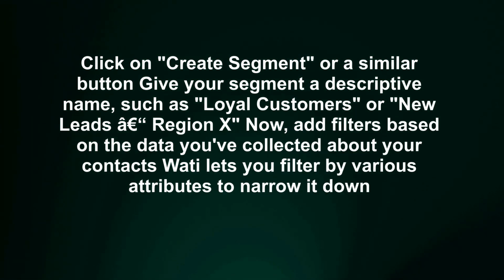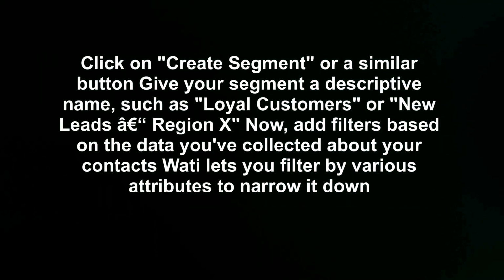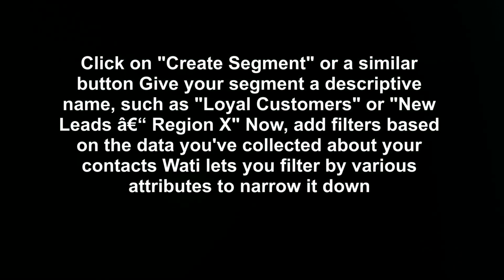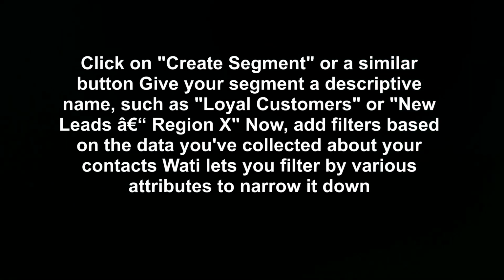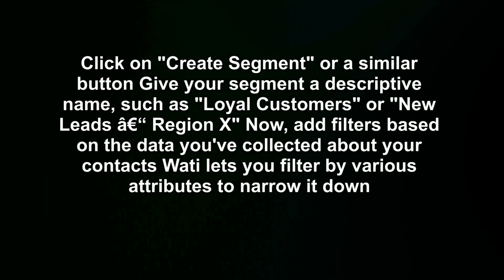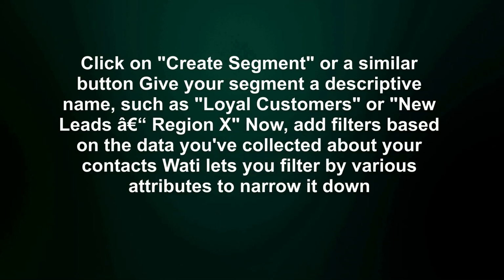How to Setup Wati Bulk Message Sender - GUIDE!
How to Setup Wati Bulk Message Sender provides a step-by-step guide on configuring and utilizing Wati's bulk message sender feature, covering audience segmentation, message creation, scheduling, and compliance with WhatsApp's policies, ensuring businesses can effectively reach a large audience while maintaining engagement and avoiding penalties.

00:00 Intro
00:07 Segmenting Your Audience
00:15 Creating Segments
00:24 Broadcast Section
00:29 Crafting Your Message
00:38 Scheduling Your Broadcast
00:46 Compliance
00:51 Tracking Results